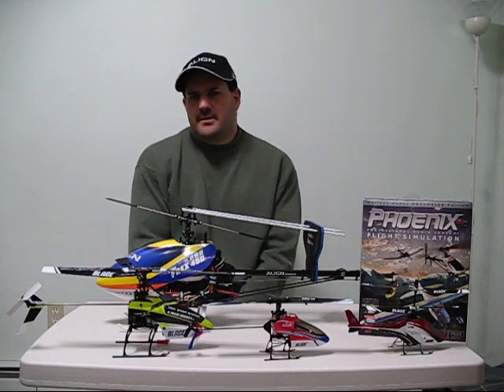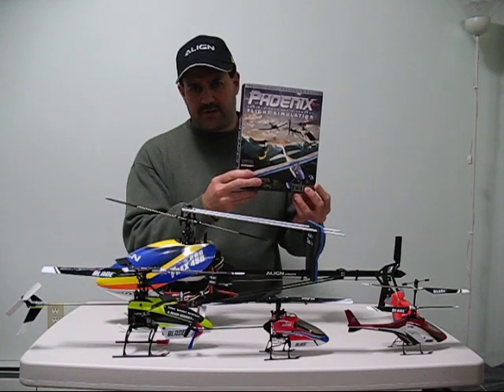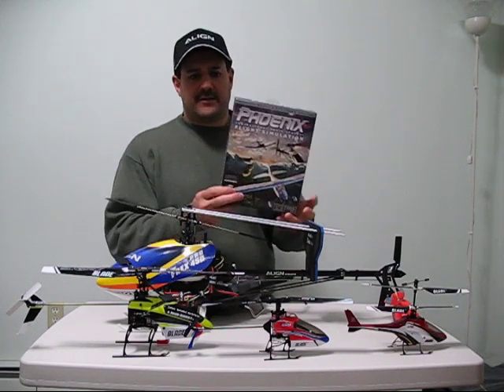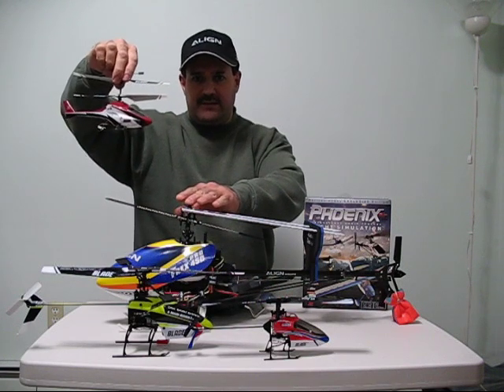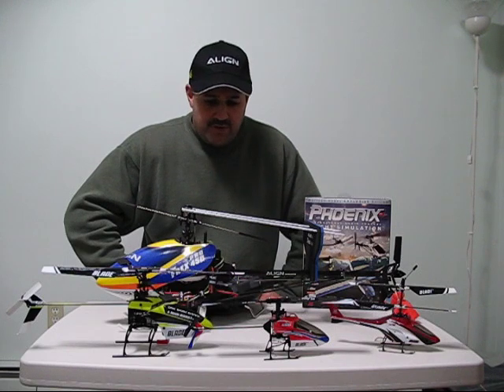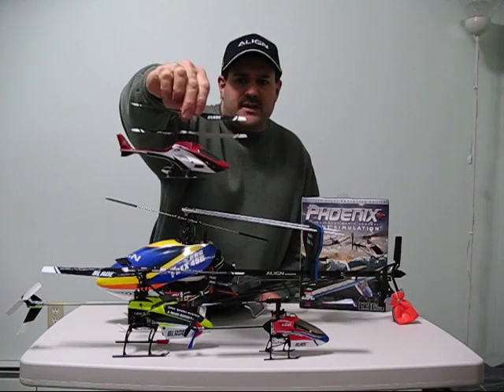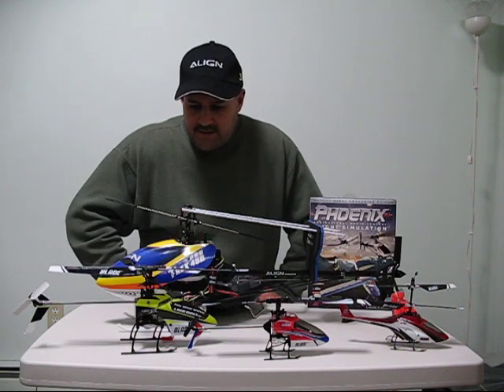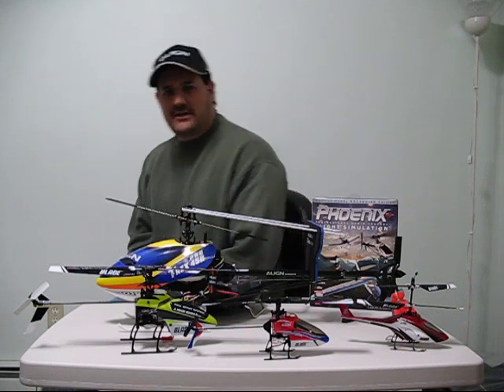rc helicopter phoenix simulator vs real life flying.m4v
rc helicopter phoenix simulator vs real life flying